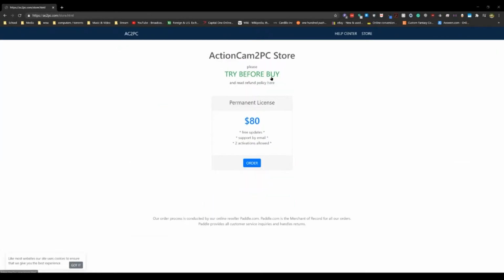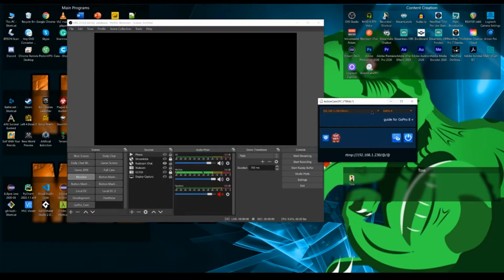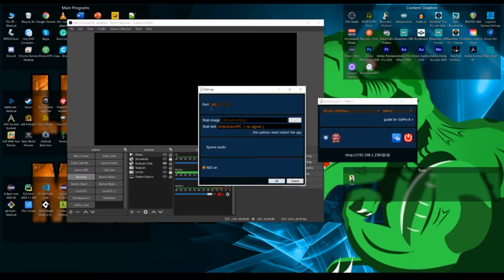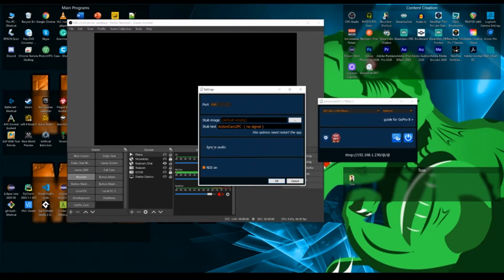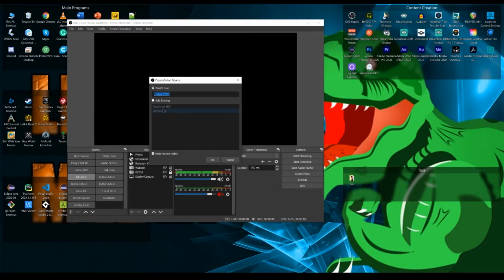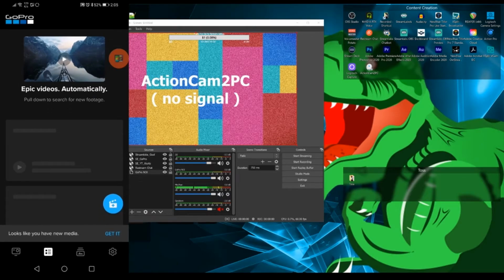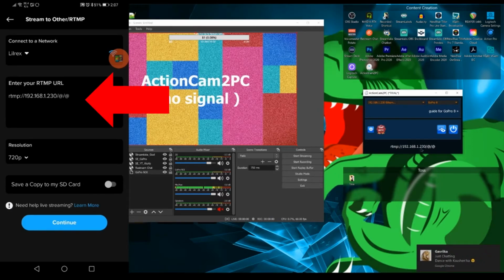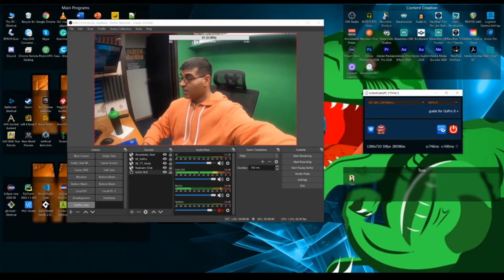Getting Started In Streaming ADVANCED How to CAPTURE GOPRO ON OBS